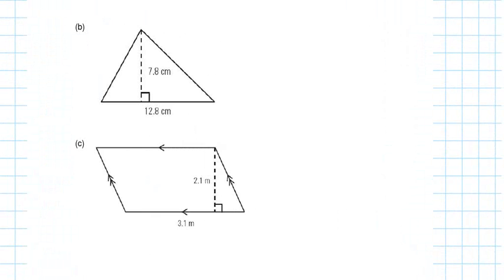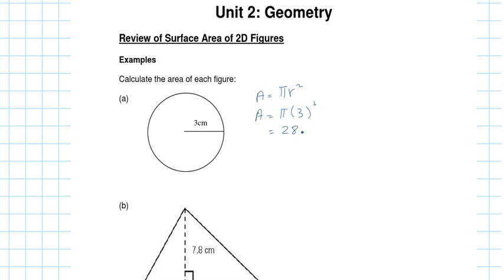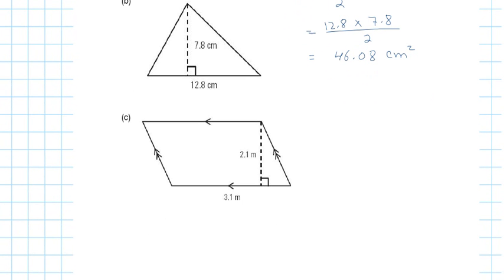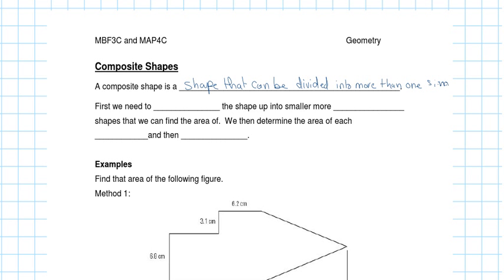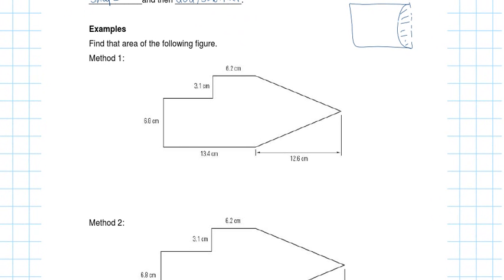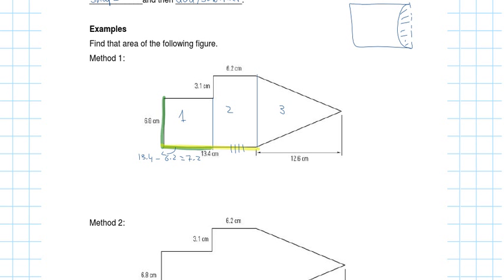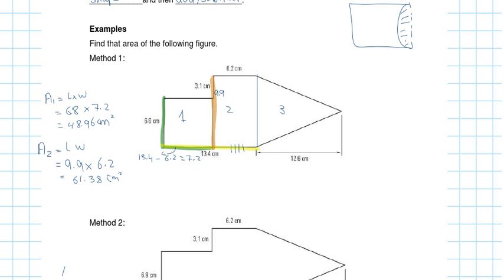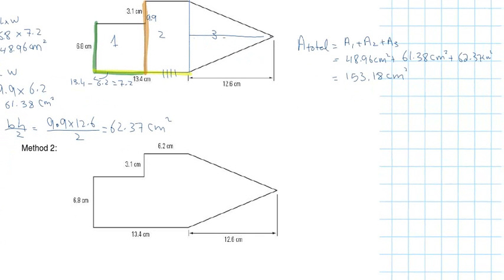nov 22 composite figurtes